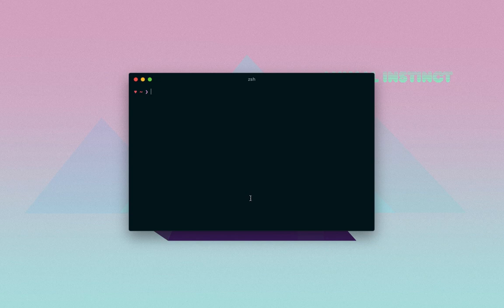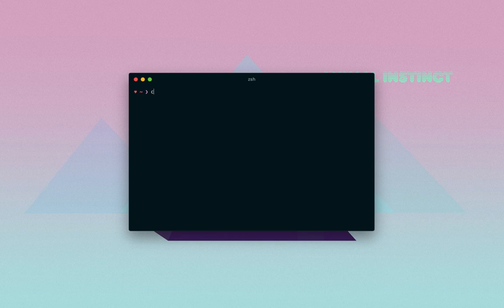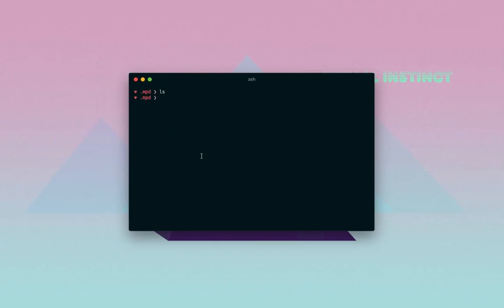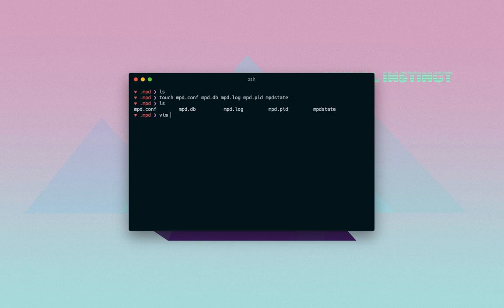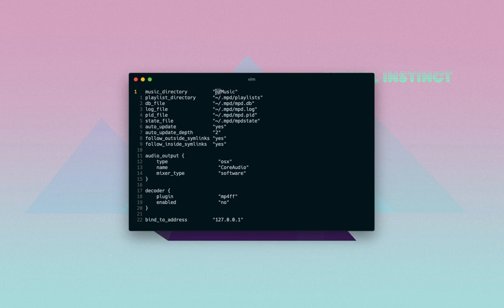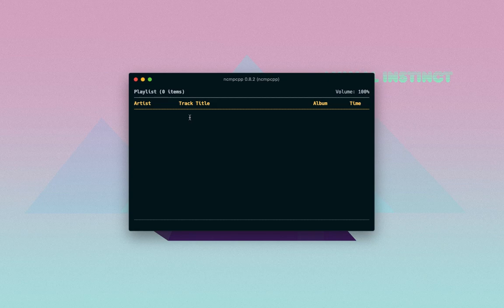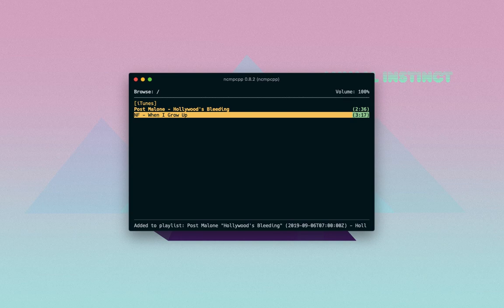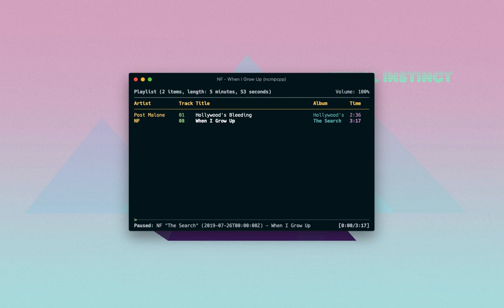How to install and setup ncmpcpp on macOS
In this video I will be showing you how can install and setup the music player ncmpcpp on macOS.